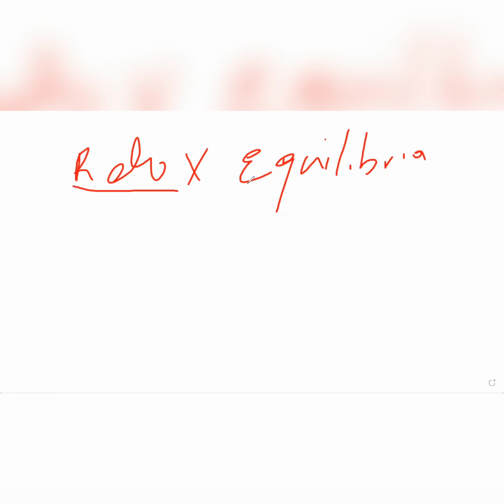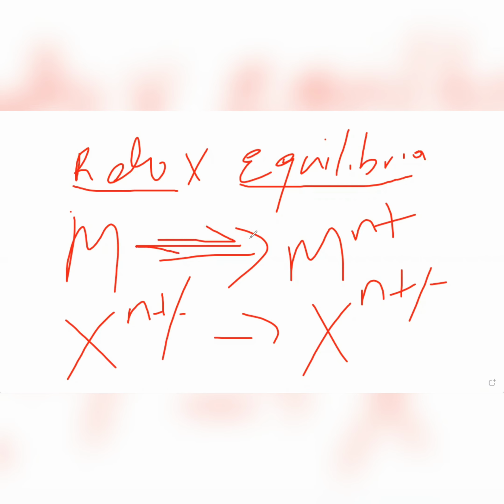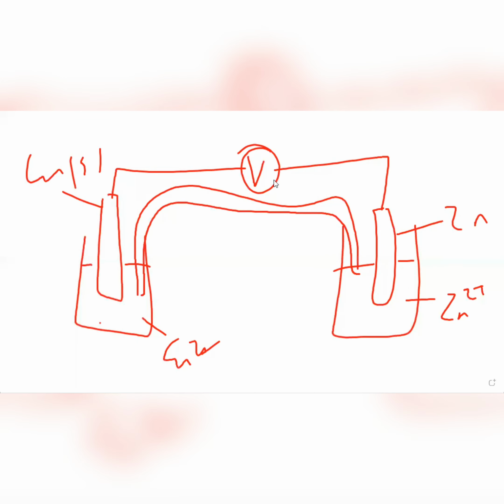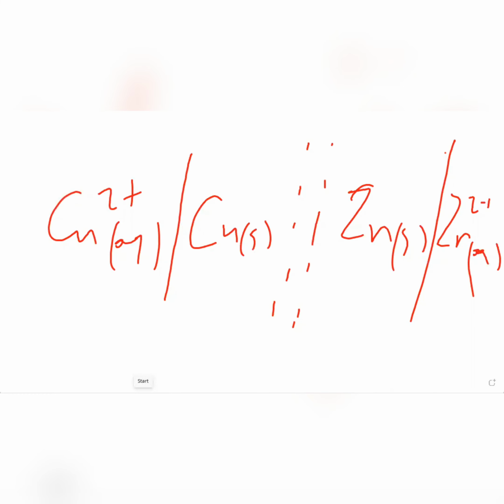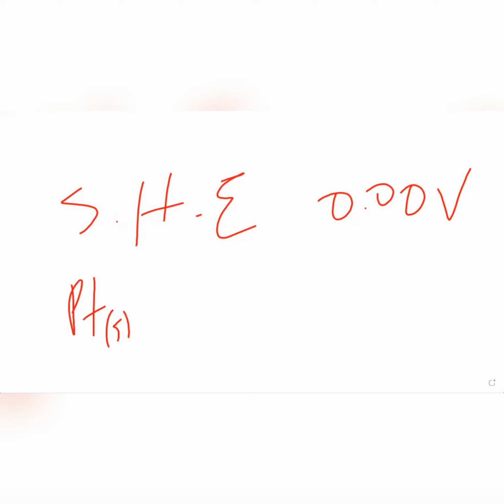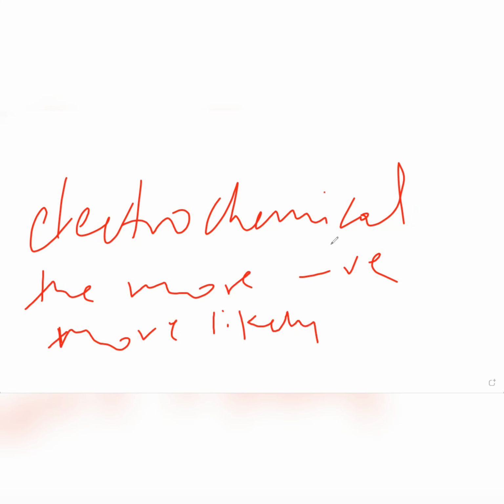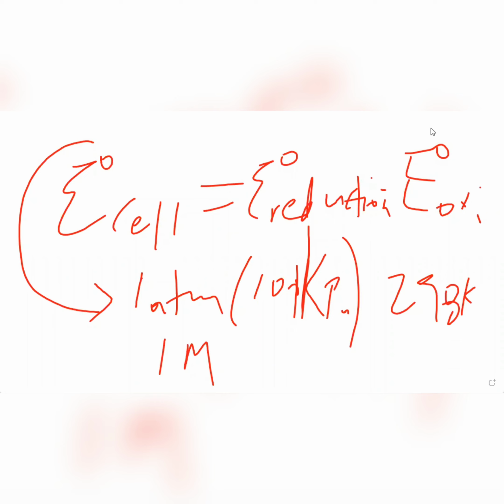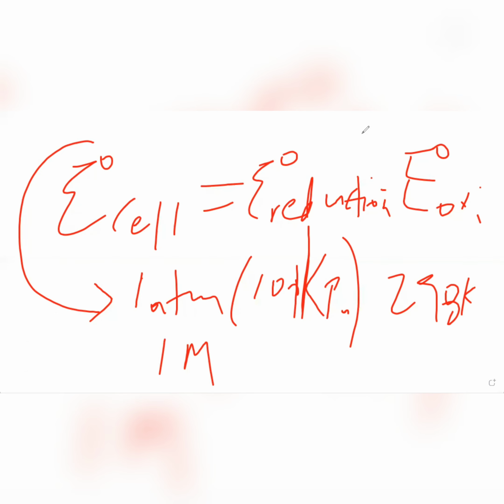Redox Equilibria CAPE A' Level Chemistry